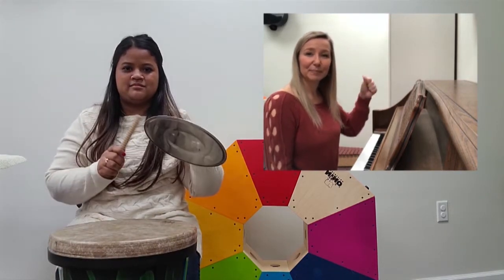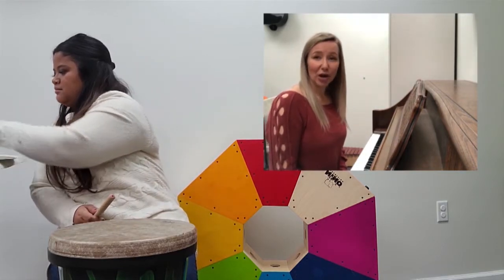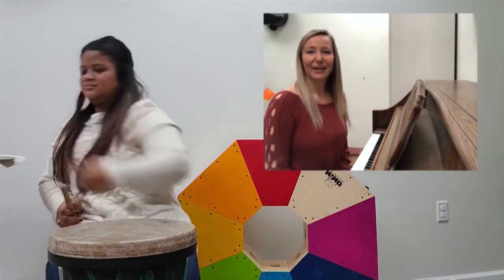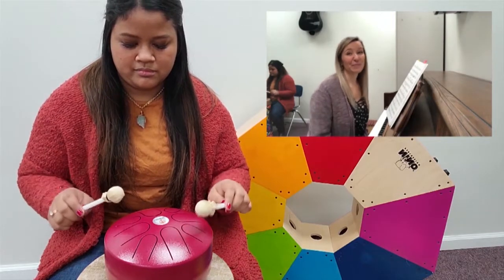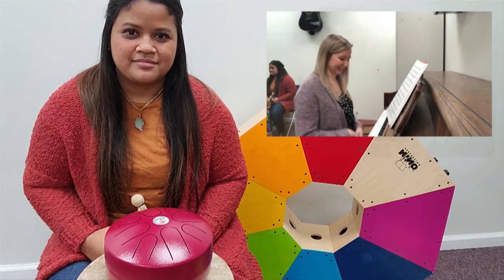Stress Less 2021 - Teens and Adults - Instrument Play II